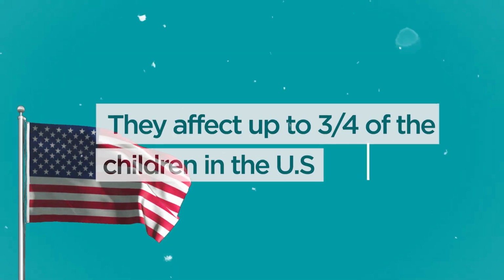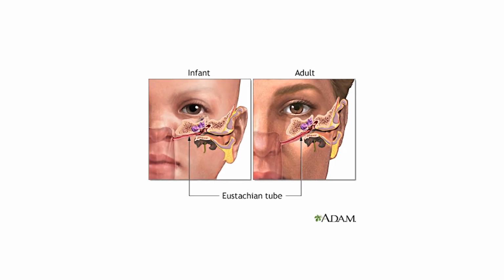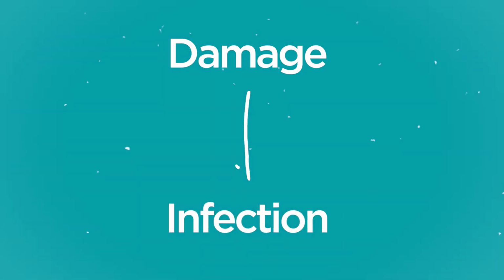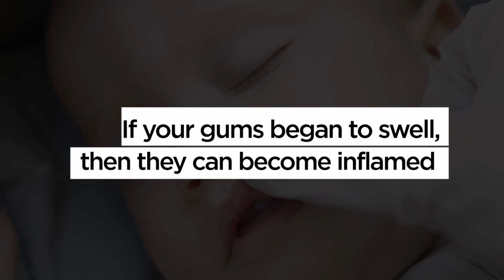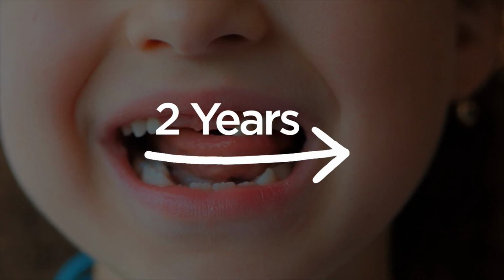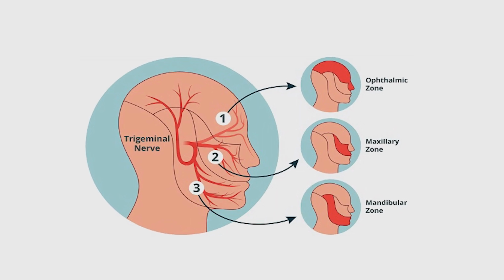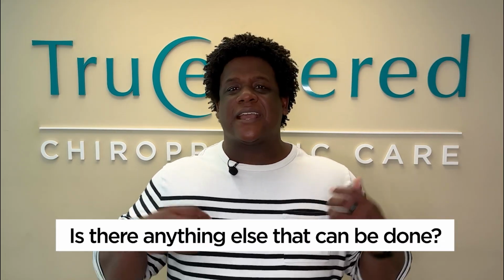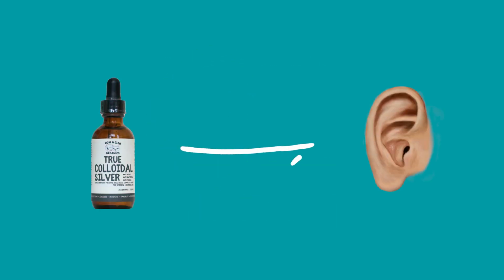All you NEED to know about Children's Ear Infections! | Dr. Bryant Harris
Ear infection can be some of the most frustrating things a child can endure, but if you watch till the end this video will help debunks some common myths about ear infections and how to treat child ear infections.
I am Dr. Bryant Harris, D.C. based in Annapolis and with a tremendous passion for helping people live an extraordinary life. I saw how chiropractic care transformed my mother's life as a young man, and that led me to become a chiropractor after seeing how it allowed her to be healthier, move more, and ultimately SAVE her from 2 back surgeries.

Now I've been a chiropractor for over 15 years of experience and Annapolis' ONLY Certified Pediatric and Pregnancy Chiropractor.